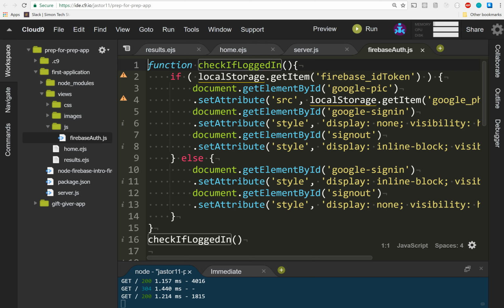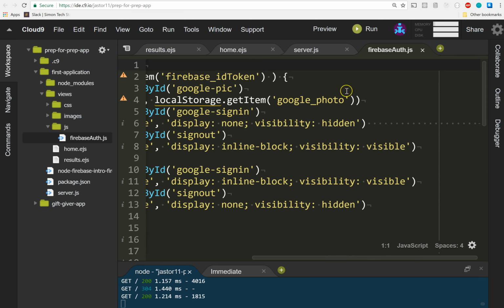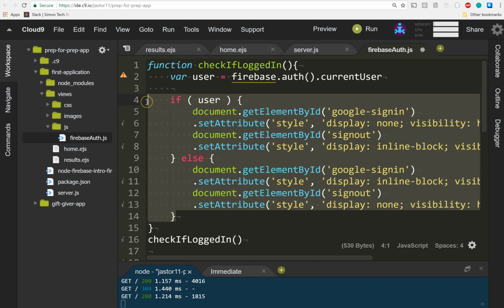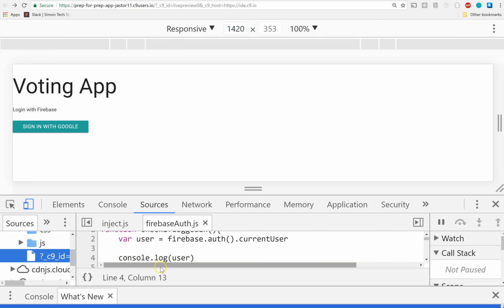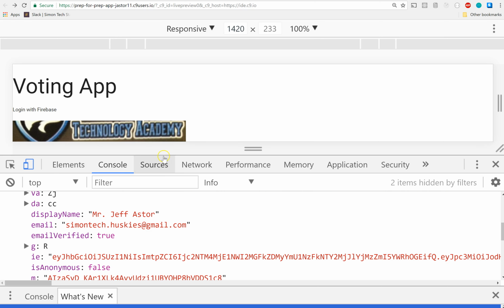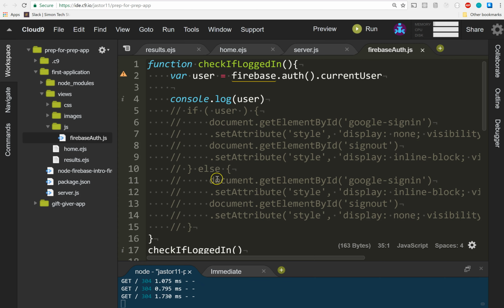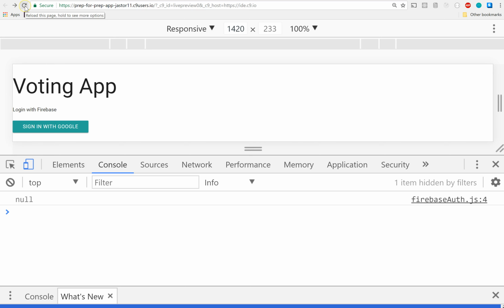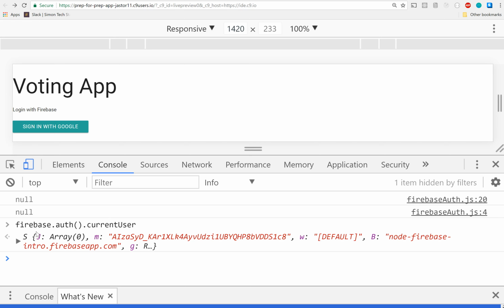Firebase Client-side Auth Part II